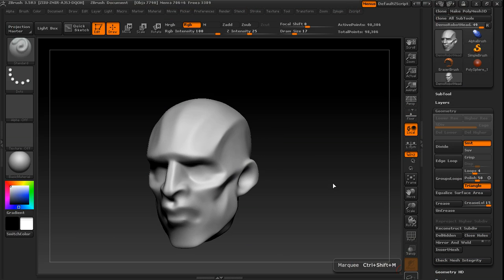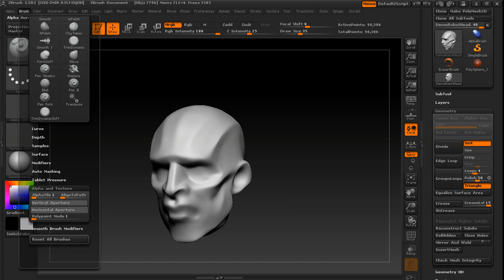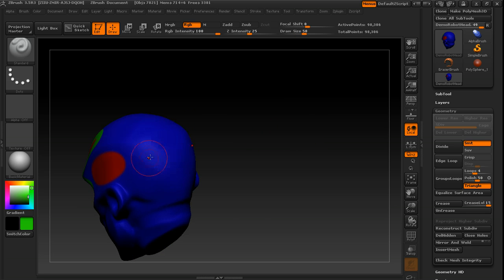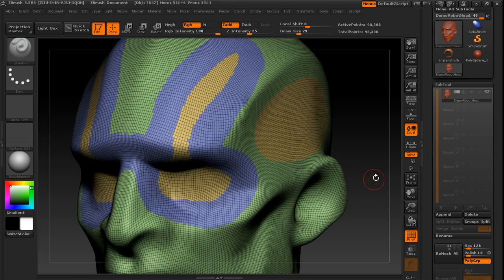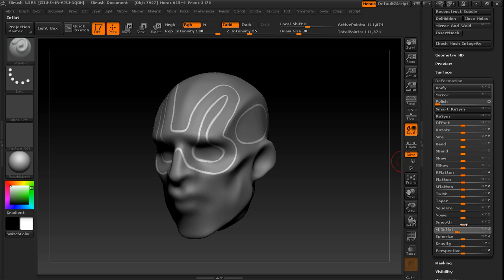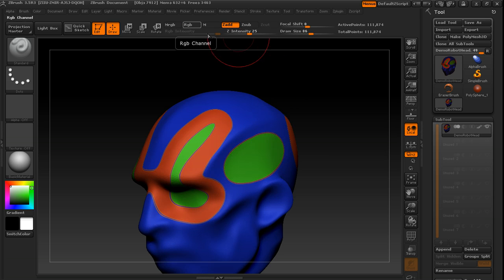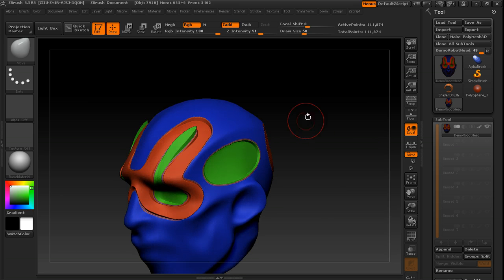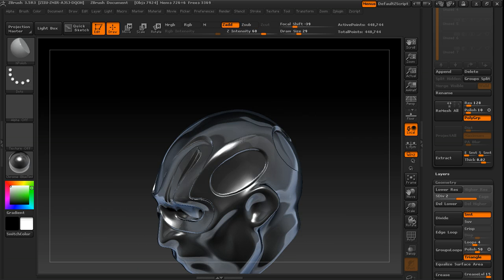Zbrush Character Production Tutorial 04 Groups